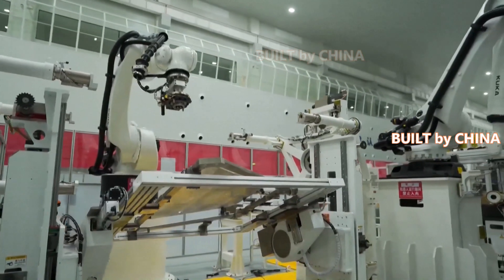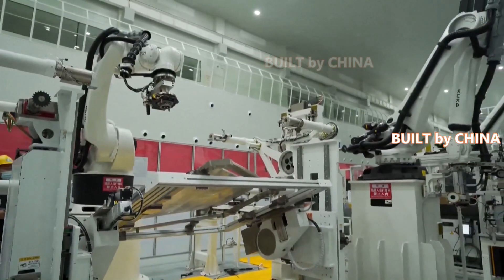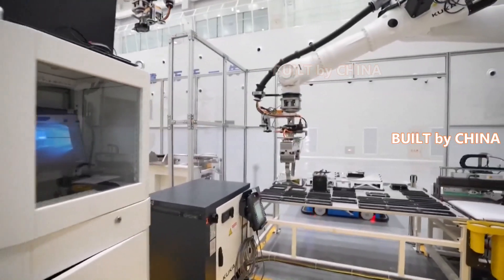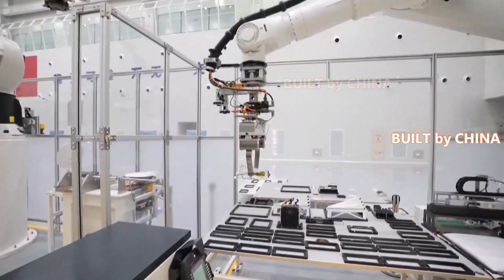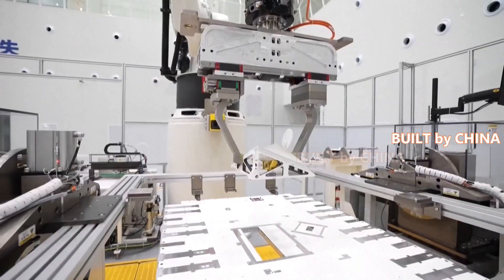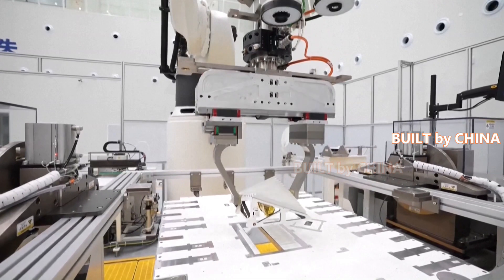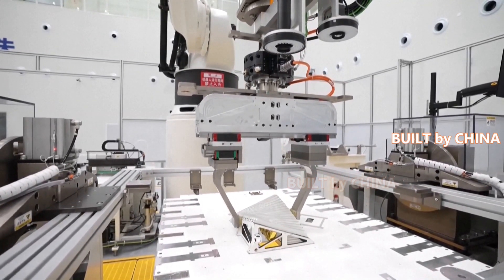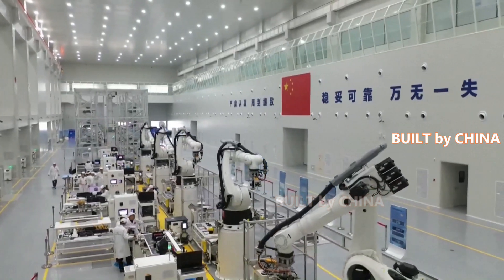China's first smart manufacturing facility can make 240 small satellites annually 中國首個小衛星智能製造工廠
China's first smart manufacturing facility for making small satellites in the central city of Wuhan is now running well with high manufacturing efficiency, as it enables many key satellite production steps to be carried out by smart machinery rather than traditional manual labor.

Located in the Wuhan National Aerospace Industry Base, the facility saw the first satellite rolling off the production line back in May last year, shortly after it was officially put into operation.

The production line has an annual manufacturing capacity of 240 small satellites each weighing less than one ton, according to the owner of the facility -- the Space Engineering Development Co., Ltd., a subsidiary of China Aerospace Science and Industry Corporation Limited.

With the adoption of smart manufacturing techniques, it can improve the efficiency of small satellites production by more than 40 percent.

The satellite parts warehouse in the smart manufacturing facility currently houses tens of thousands of components and parts used in satellite manufacturing. A smart management system helps researchers to quickly locate the needed parts and thus facilitates the production process.

"We are making a use of the warehouse management system to realize intelligent control of the entire warehouse, which stores information such as the materials' codes, names and their exact locations in the warehouse. There are over 1,800 storage booths in the warehouse, which can store tens of thousands of parts for 60 satellites," said Liu Feng, deputy chief technical officer of the CASIC Space Engineering Development Co., Ltd.

At the smart manufacturing facility, there are automatic vehicles transferring satellite components onto the smart production line.

In addition, with the help of robotic arms, the assembly and production efficiency has been greatly enhanced.

"We have closely combined the application of smart manufacturing technologies with satellite production in an innovative manner, aiming to make the entire production process more digital and smarter, thus reducing the workload for researchers," said Liu.

Thermal vacuum testing is the last step of small satellite production. The facility is equipped with a testing system which can simulate extreme environments to test whether small satellites can operate stably and smoothly under harsh conditions.

It takes at least nine days of testing before a small satellite could finally be put into operation and placed in space to provide service.

中國首個小衛星智能製造工廠位於武漢中心城市，目前運行良好，製造效率高，許多關鍵的衛星生產步驟都可以由智能機械完成，而不是傳統的手工勞動。

該設施位於武漢國家航天工業基地，於去年5月正式投產後不久，第一顆衛星就從生產線下線。

據該設施的所有者——中國航天科工集團有限公司的子公司航天工程發展有限公司稱，該生產線的年製造能力為 240 顆每顆重量不到一噸的小衛星。

採用智能製造技術，可將小衛星生產效率提高40%以上。

智能製造設施中的衛星零件倉庫目前存放著數以萬計用於衛星製造的零部件。智能管理系統可幫助研究人員快速找到所需零件，從而促進生產過程。

“我們正在利用倉庫管理系統實現對整個倉庫的智能控制，其中存儲了物料的代碼、名稱及其在倉庫中的確切位置等信息。倉庫內有超過1800個存儲攤位，可以為 60 顆衛星存儲數万個零件，”航天科工航天工程發展有限公司副首席技術官劉峰說。

在智能製造工廠，有自動車輛將衛星組件轉移到智能生產線上。

此外，在機械臂的幫助下，組裝和生產效率大大提高。

“我們以創新的方式將智能製造技術的應用與衛星生產緊密結合，旨在使整個生產過程更加數字化和智能化，從而減輕研究人員的工作量，”劉說。

熱真空測試是小型衛星生產的最後一步。該設施配備了可模擬極端環境的測試系統，以測試小衛星是否能在惡劣條件下穩定平穩運行。

一顆小衛星至少需要經過 9 天的測試才能最終投入運行並進入太空提供服務。